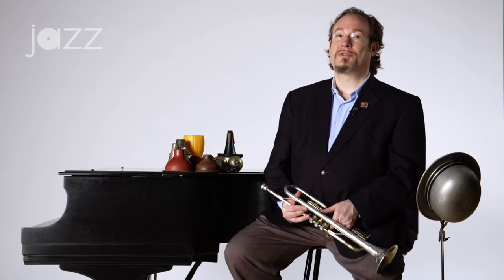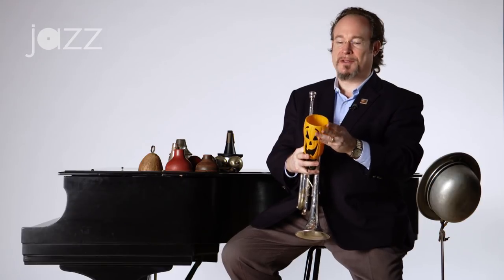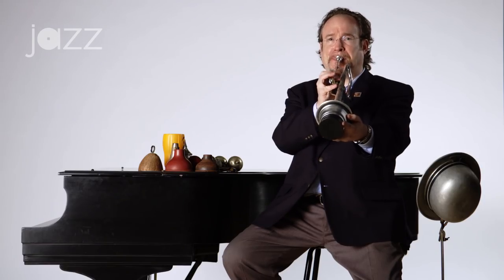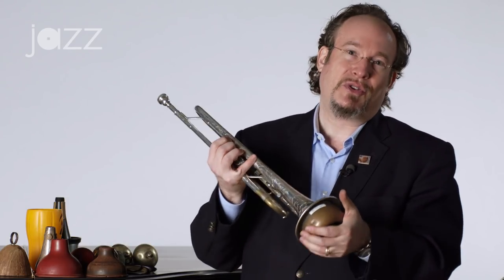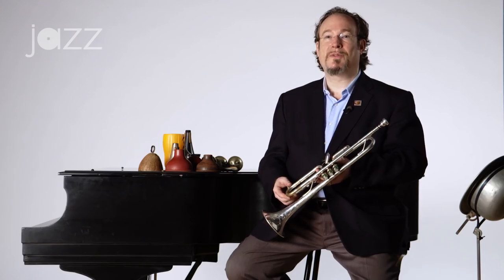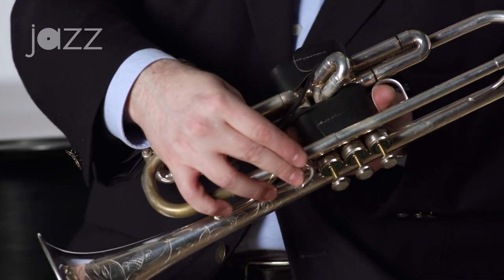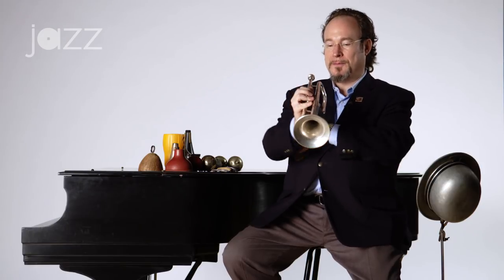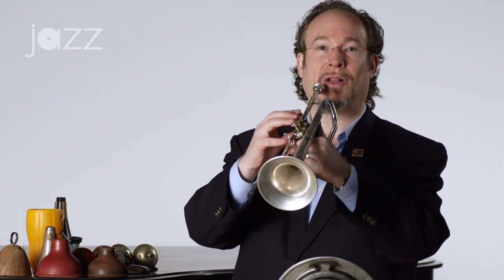Getting Creative with Trumpet Mutes in Jazz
Trumpet master Jon-Erik Kellso shows you alternatives to the plunger mute, and gives you tips on how to get creative with your mute work as you play trumpet!